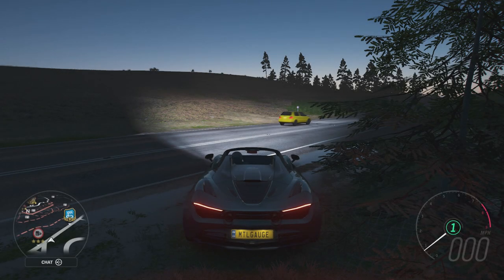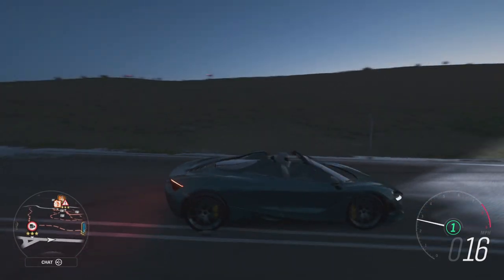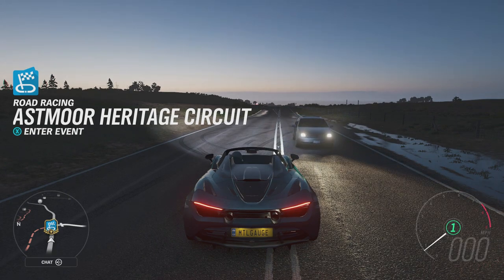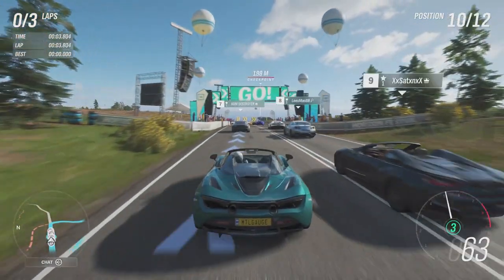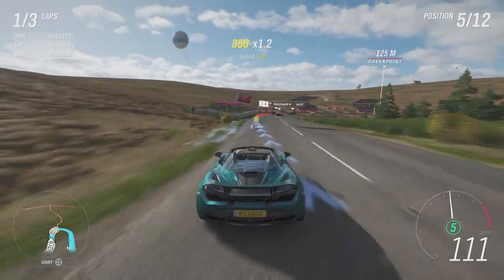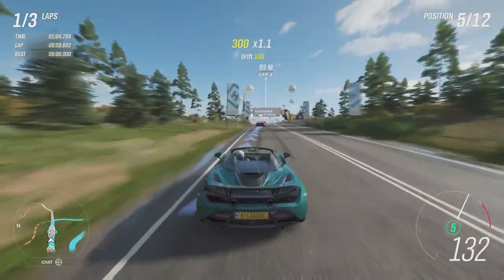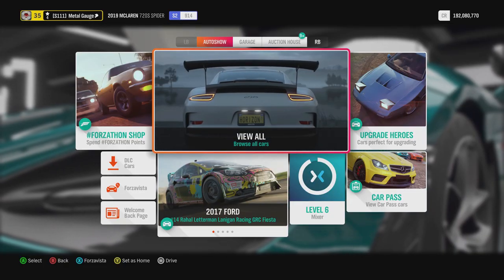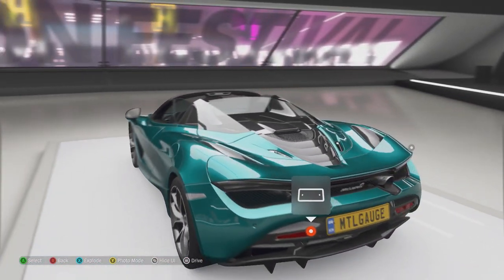720S Spider - Forza Horizon 4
In this video, I road test the brand new (to the game) Mclaren 720S Spider and see what it can do.